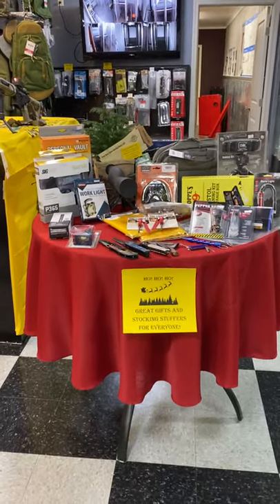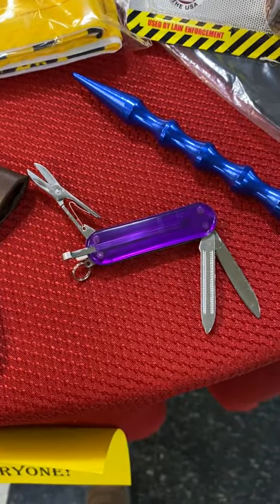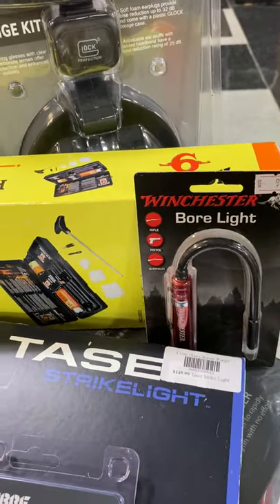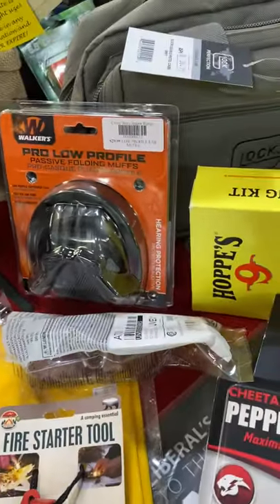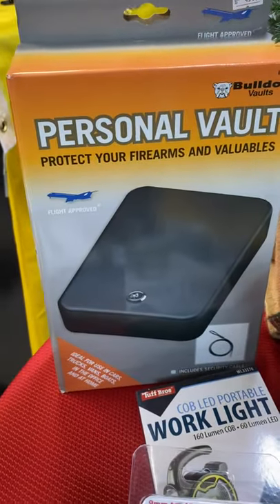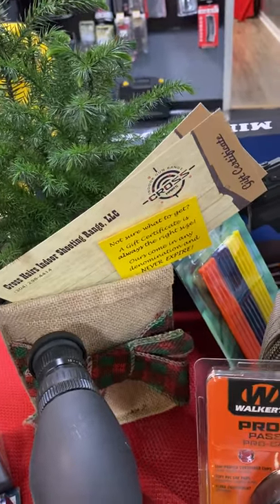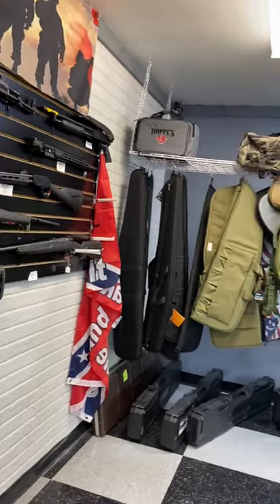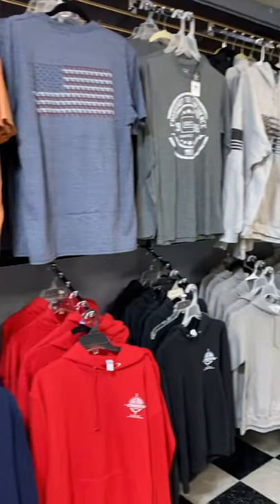Great Christmas Gifts and Stocking Stuffers!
Christmas is almost here, but no need to panic - we gotcha covered!